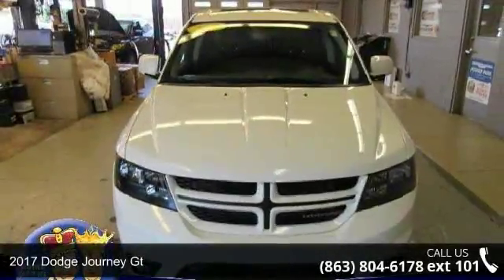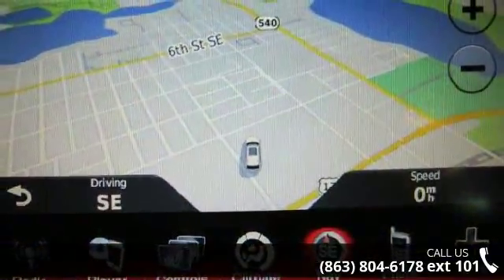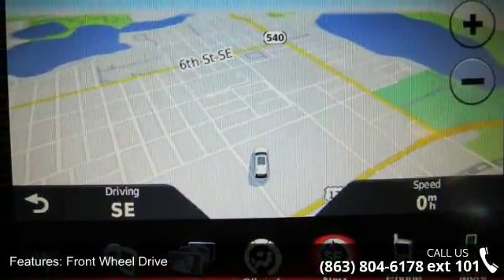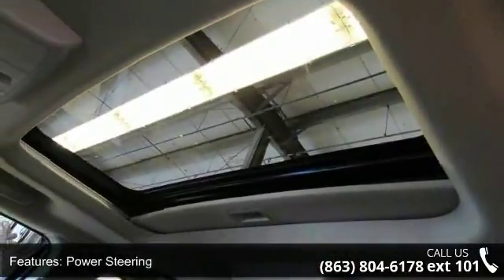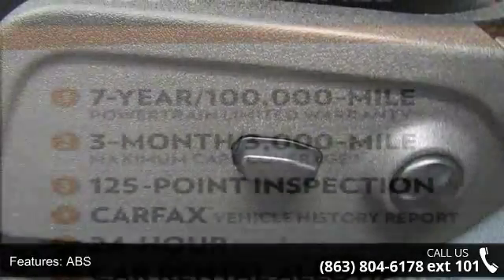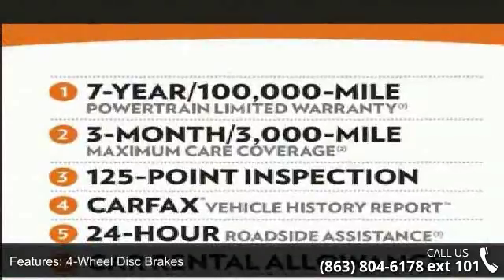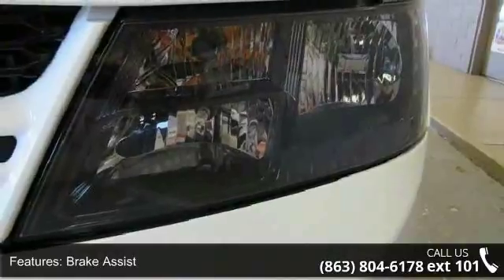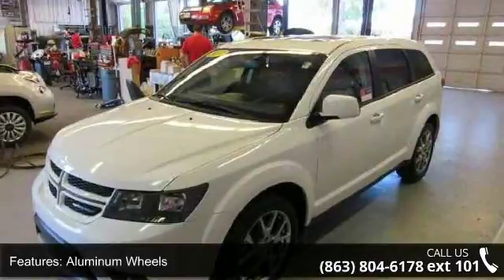2017 Dodge Journey GT - Lake Wales Chrysler Dodge Jeep - ...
CARFAX 1-Owner, GREAT MILES 15,868! JUST REPRICED FROM $21,888, FUEL EFFICIENT 25 MPG Hwy/17 MPG City! Heated Leather Seats, Third Row Seat, Nav System, Moonroof, Rear Air, Aluminum Wheels, TRANSMISSION: 6-SPEED AUTOMATIC 62TE READ MORE!KEY FEATURES INCLUDELeather Seats, Third Row Seat, Rear Air. Aluminum Wheels, Privacy Glass, Keyless Entry, Child Safety Locks, Steering Wheel Controls, Electronic Stability Control, Heated Mirrors. OPTION PACKAGESPOWER EXPRESS OPEN/CLOSE SUNROOF, NAVIGATION & BACK-UP CAMERA GROUP SiriusXM Travel Link, Universal Garage Door Opener, Garmin Navigation System, ParkView Rear Back-Up Camera, ParkSense Rear Park Assist System, SiriusXM Traffic, Radio: UConnect 3 Nav w/8.4" Display, TRANSMISSION: 6-SPEED AUTOMATIC 62TE (STD), ENGINE: 3.6L V6 24V VVT (STD). EXPERTS RAVE"Around town, the Journey rides smoothly over rough pavement and bumps."